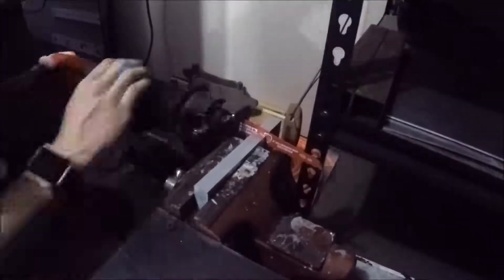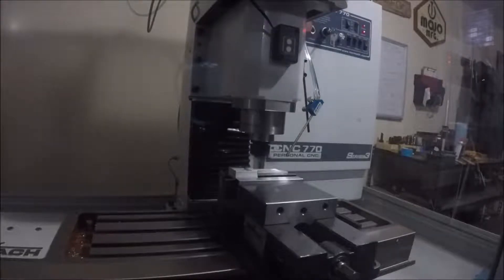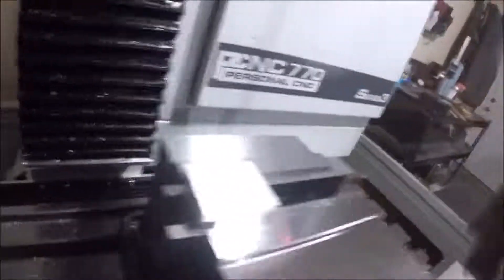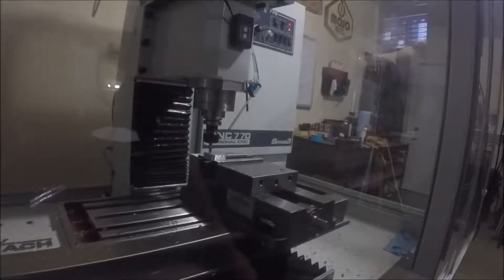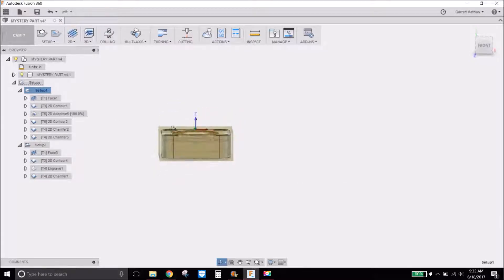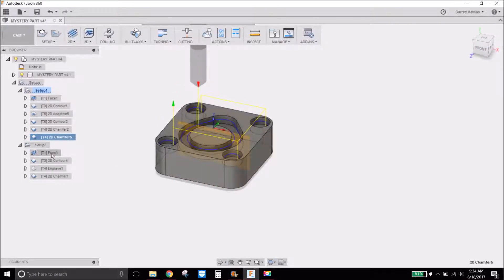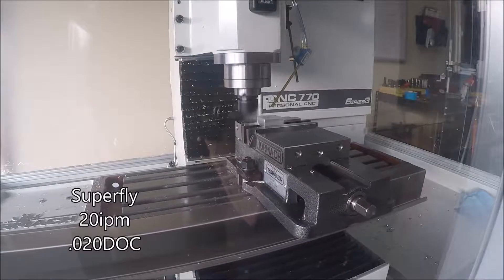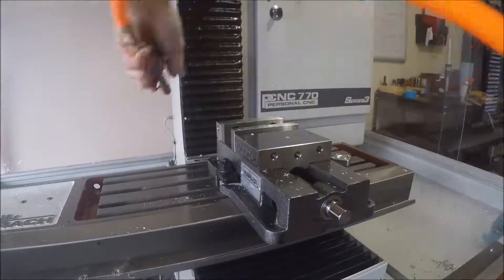Tormach CNC Mystery Part: After Work Special #66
Here we machine a mystery part out of aluminum on the Tormach 770 CNC machine.

Etsy Shop